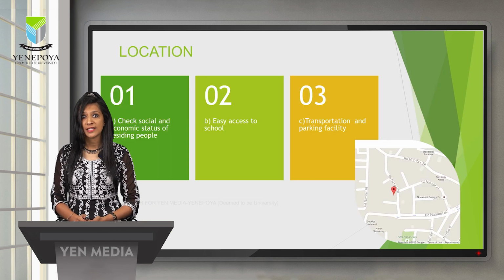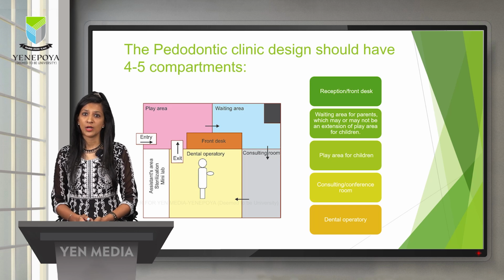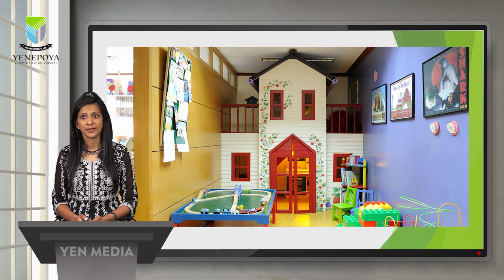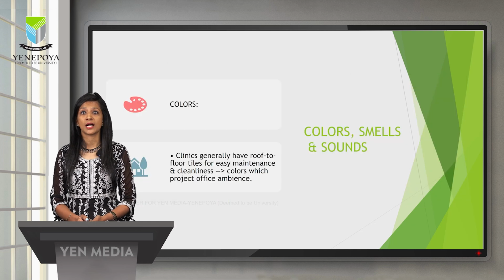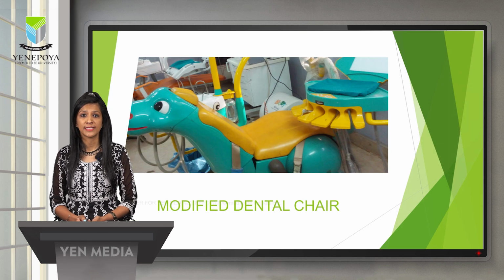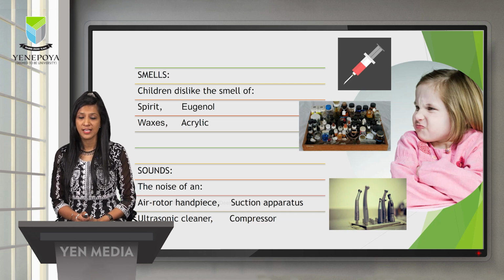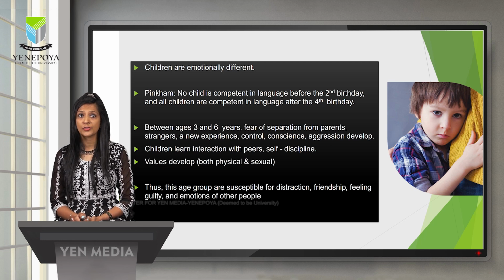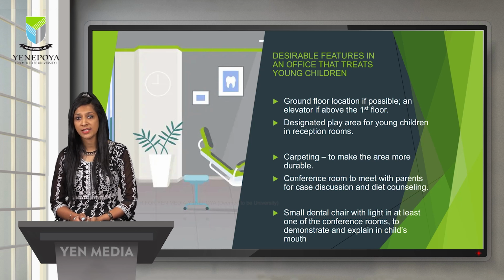Setting up of Pedodontic Clinic | Pediatric & Preventive Dentistry | Yenepoya Dental College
Dentistry for children is not difficult but different from that of adults. Children behave, expect and relate to their surroundings very differently, hence we have to design the set up of the clinic accordingly.  Pleasant visits to the dental office promotes trust and confidence in a child. The dentist's goal along with the staff should be to help all children feel good about visiting the clinic.

By: Dr. Shrivya Saloni
Reader
Department of Pediatric & Preventive Dentistry